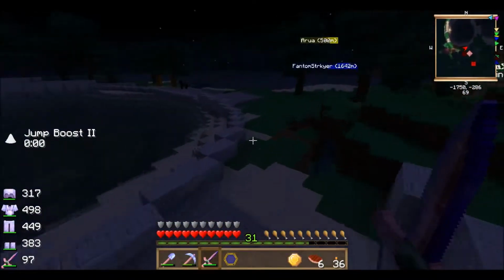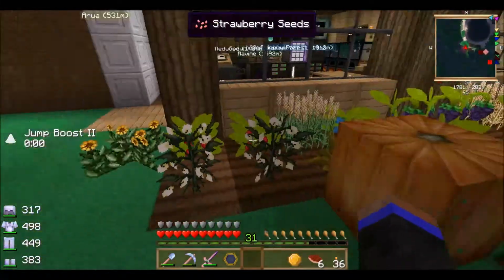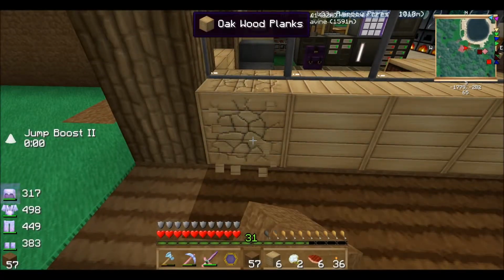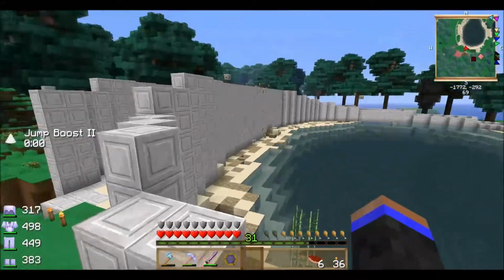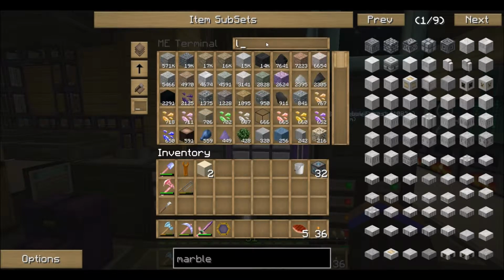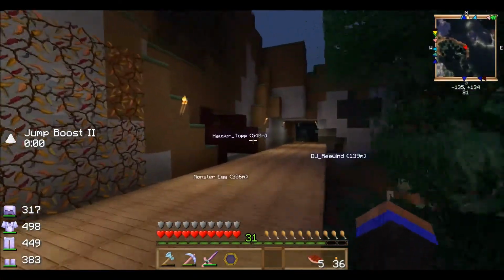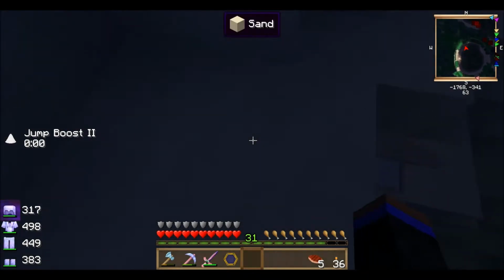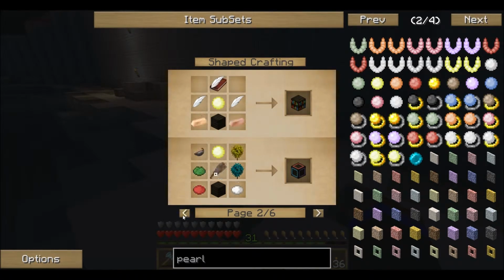Energy Tesseracts - Minecraft FTB Monster - Episode 17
Minecraft FTB Monster
Server: Ryotcraft

Resources
rc:ftb